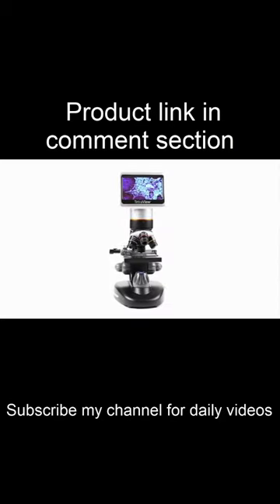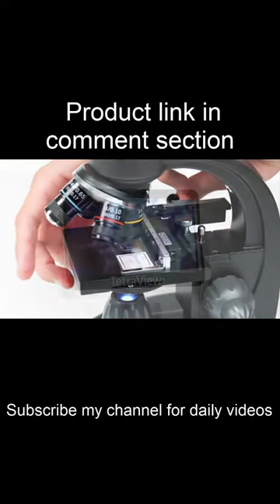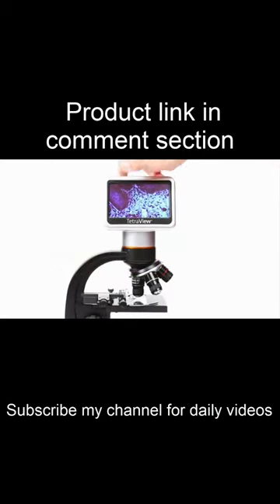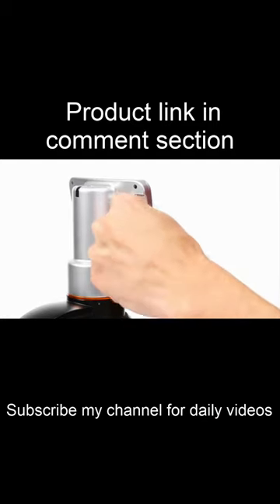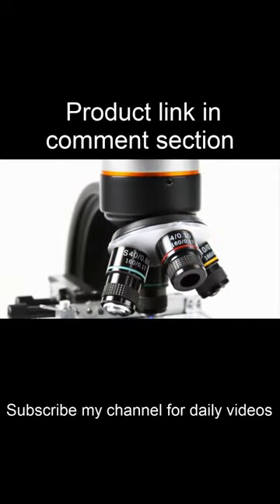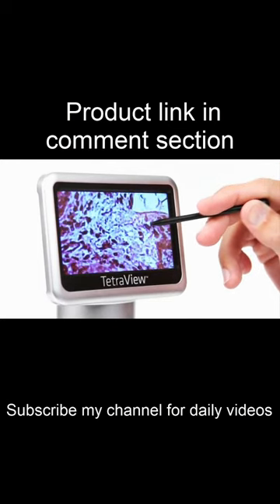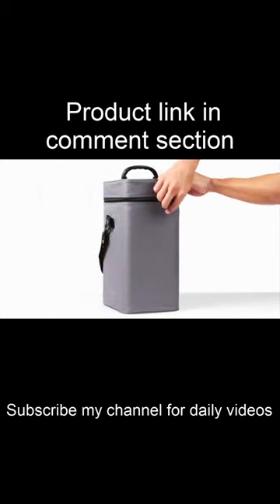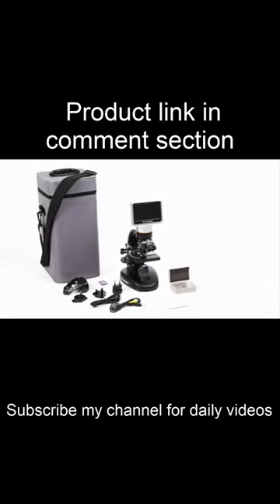Tetraview LCD Digital Microscope – Biological Microscope with Carrying Case